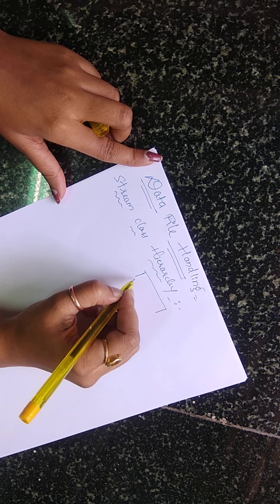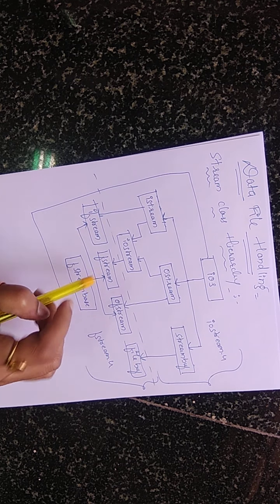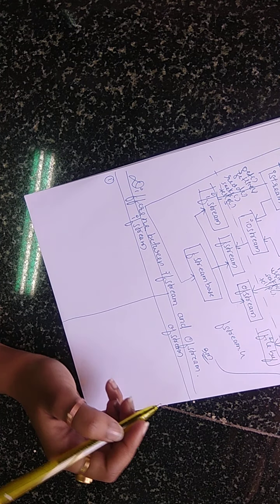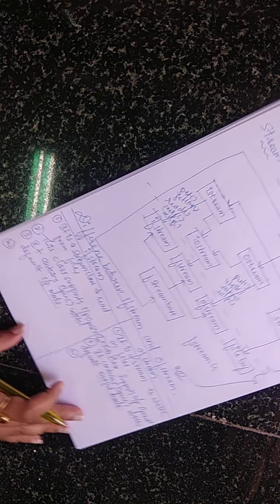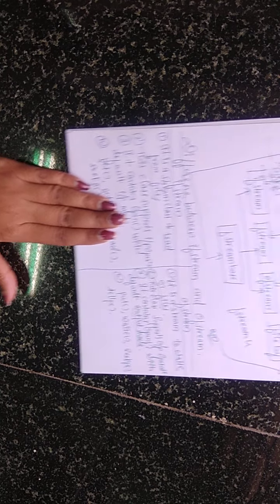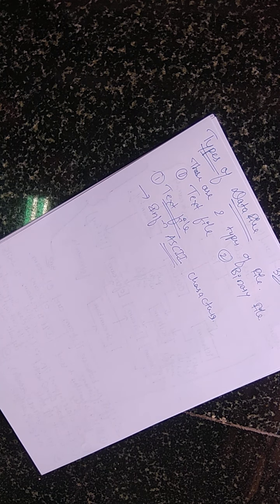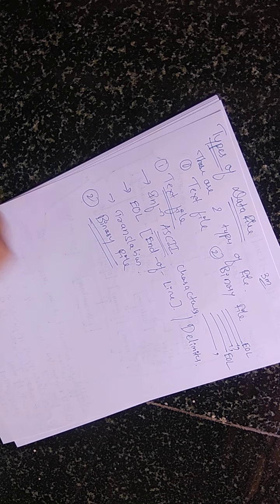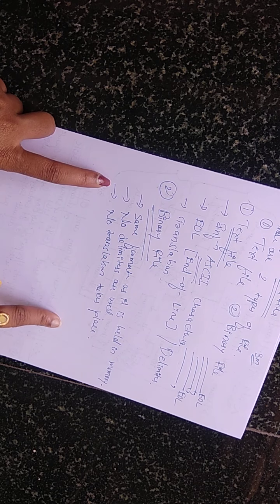Session #4 Data file handling